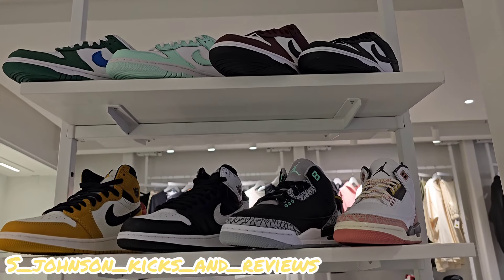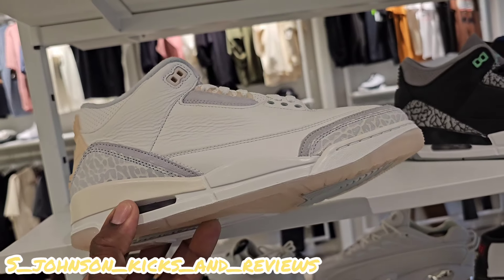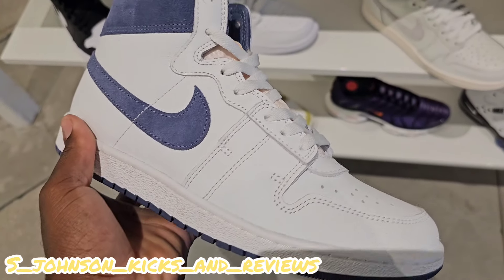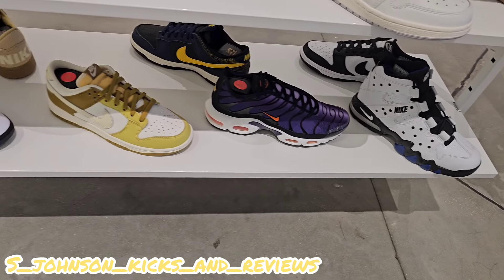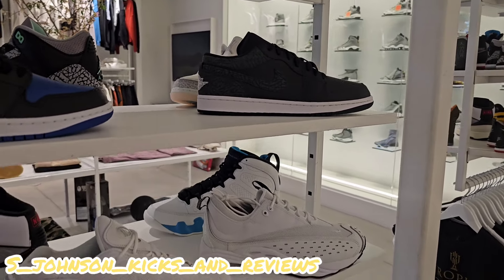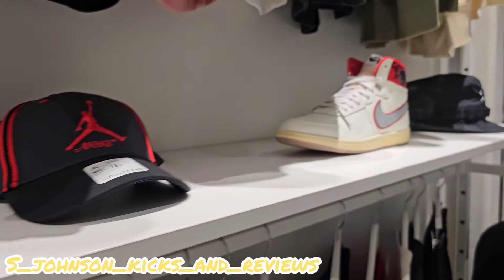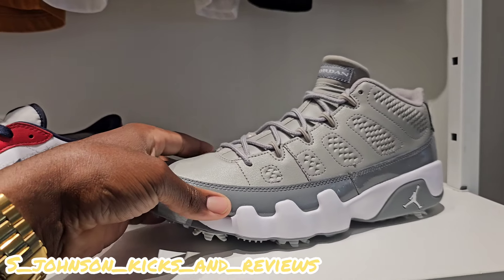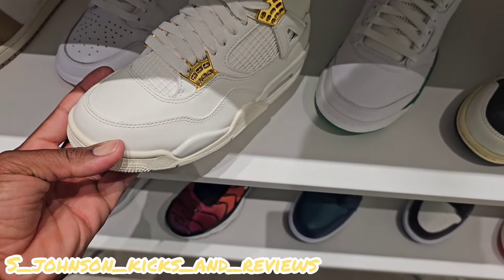jordan 4 vivid sulfur women exclusive not bad at all reminds me of the fire red 4s